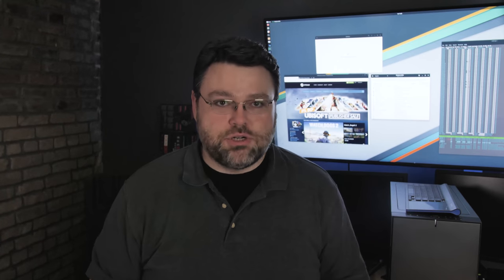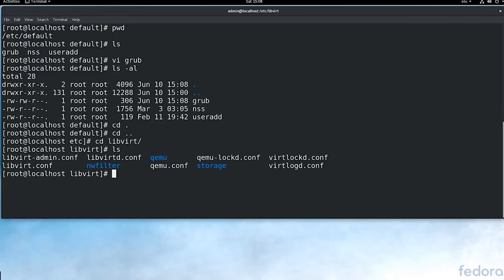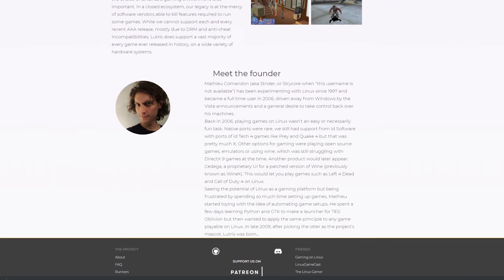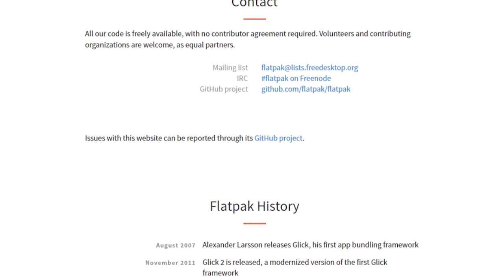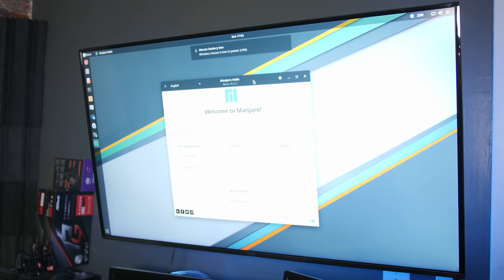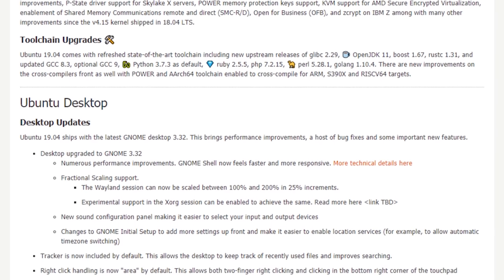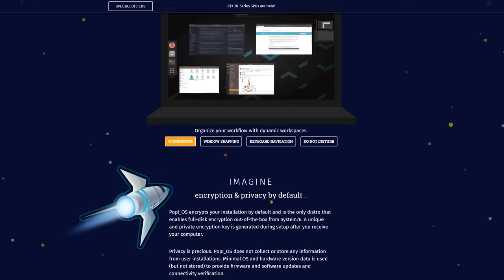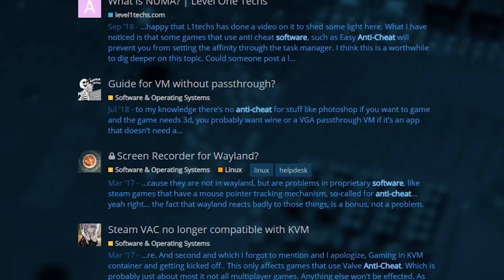VLOG: Linux Gaming Experiments Update: Manjaro as a Gaming OS?